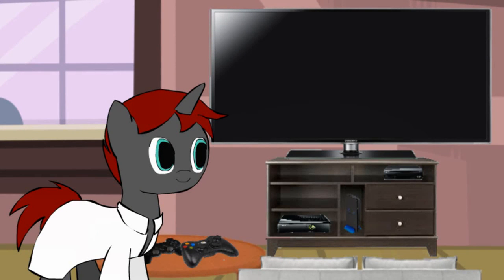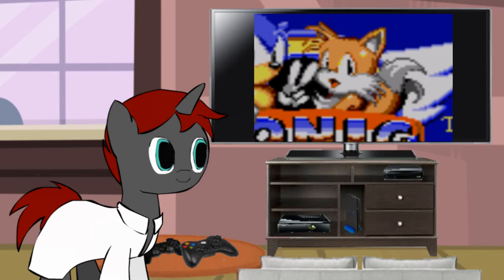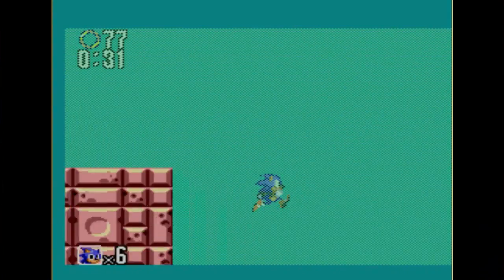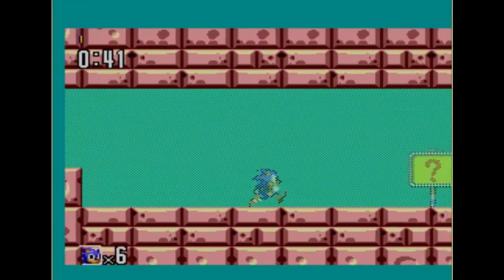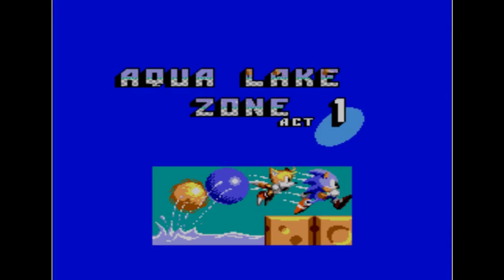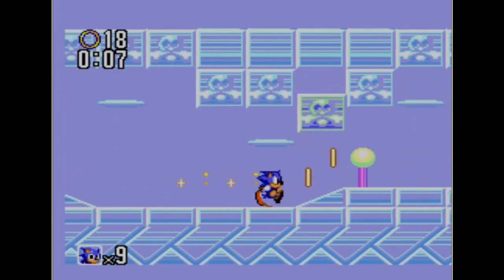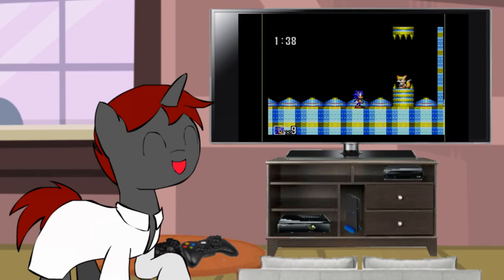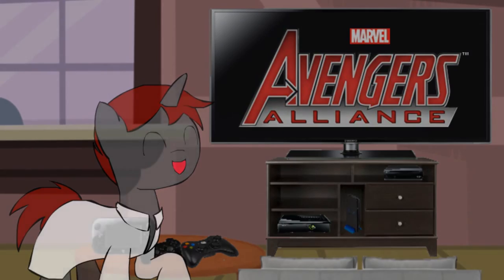Game Vault Sonic the Hedgehog 2 Sega Master System/Game gear Game Review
Is this game better or worse then the Sega Genesis/Mega Drive version lets find out!